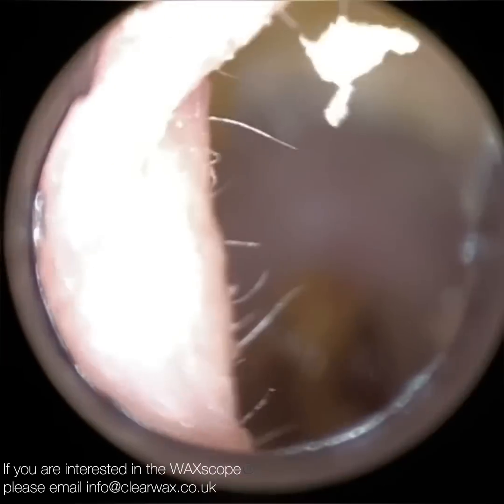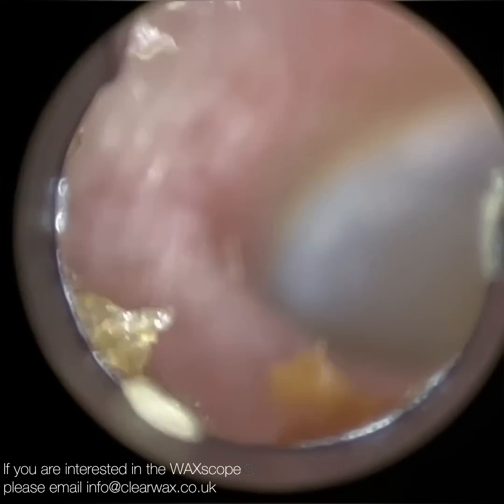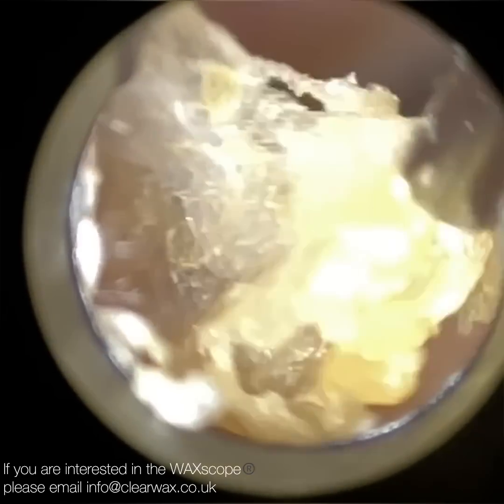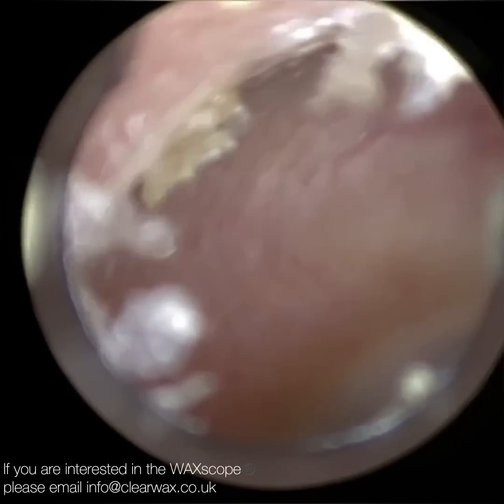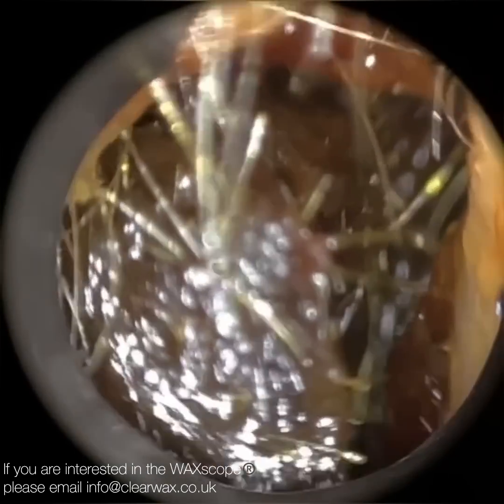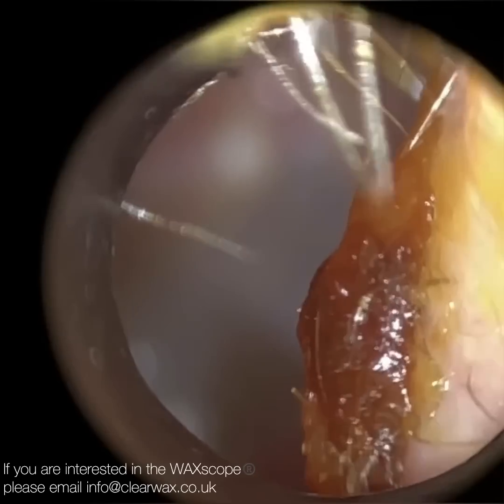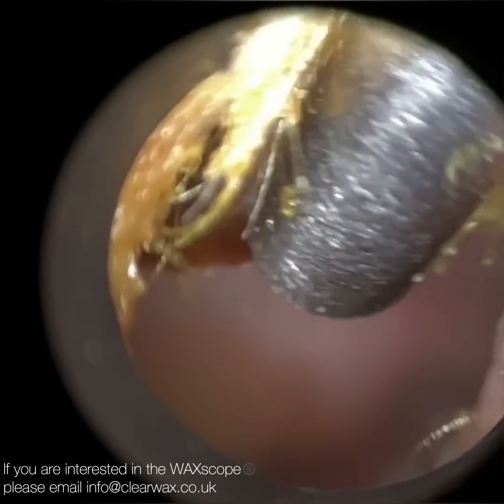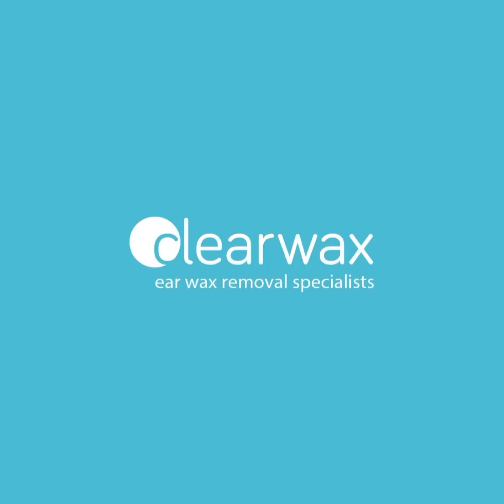129 - WAXscope®️ used to Remove Dead Skin & Ear Wax in Patients with Otitis Externa & Glue Ear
WAXscope®️ used to Remove Dead Skin & Ear Wax in Patients with Otitis Externa & Glue Ear.

Available soon!